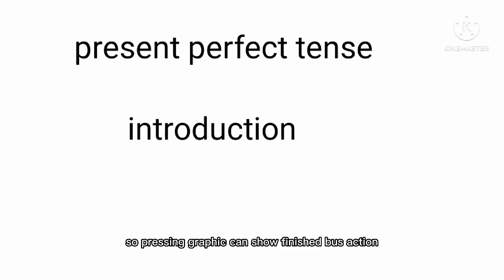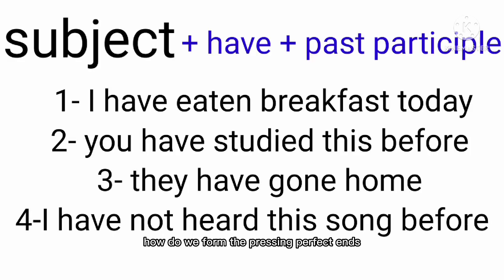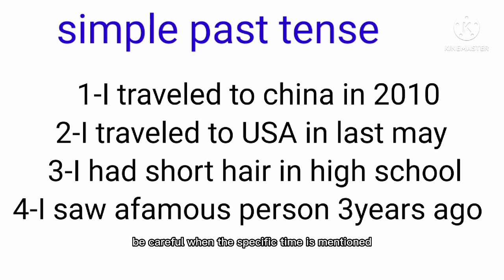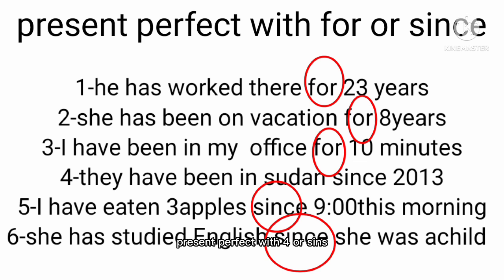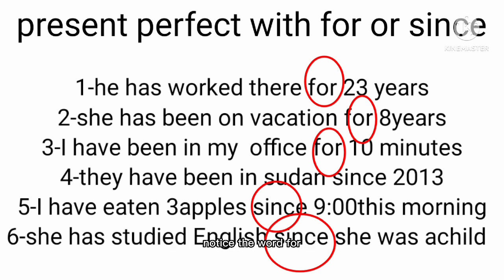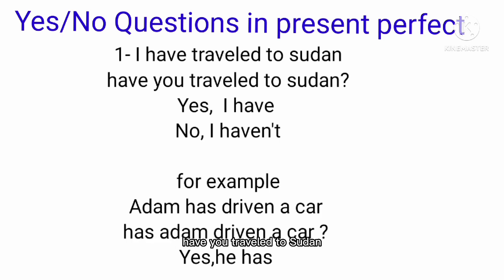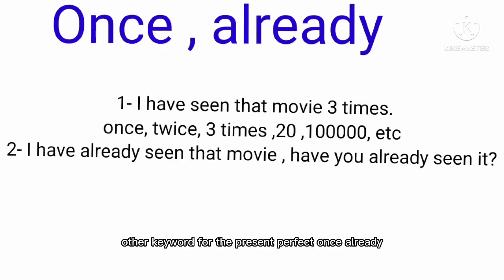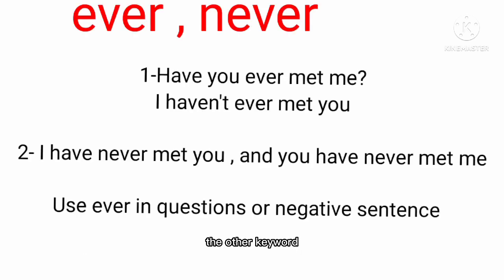Present perfect tense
present Perfect is used to show some thing that happened in the past before now at nonspecific time